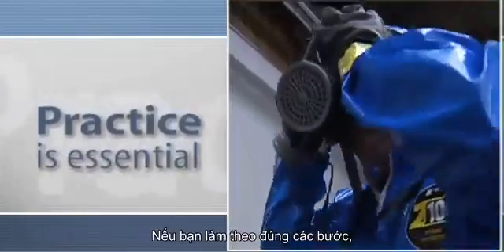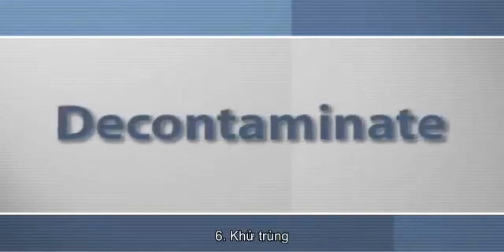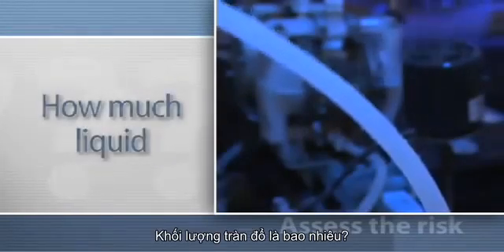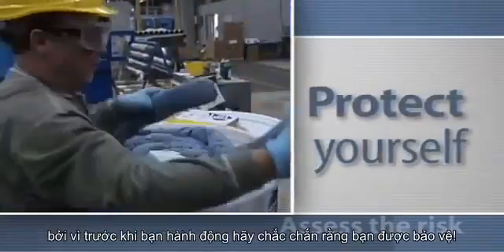Ứng phó sự cố hóa chất - 7 thao tác cơ bản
Video thuộc bản quyền của công ty SOS Môi trường, hướng dẫn cho mọi người các thao tác quan trọng khi ứng phó sự cố tràn đổ hóa chất tại nơi làm việc của mình.
Video này là bản phụ đề Tiếng Việt của video hướng dẫn ứng phó sự cố tràn đổ của New Pig Corporation.